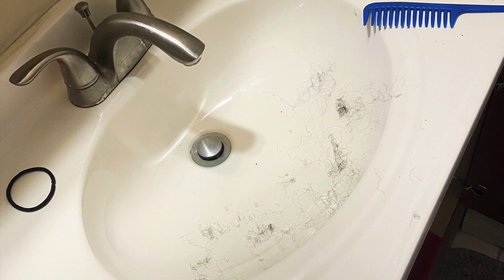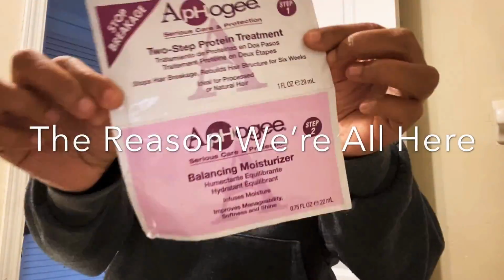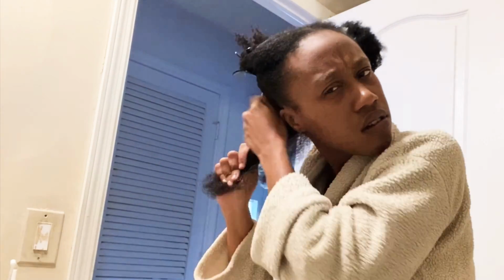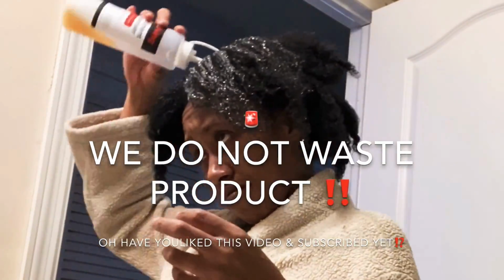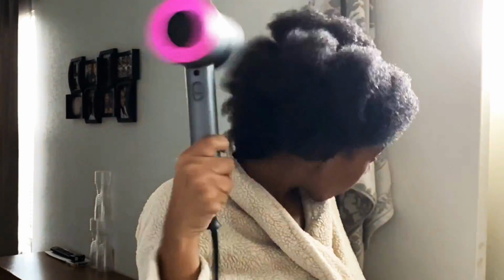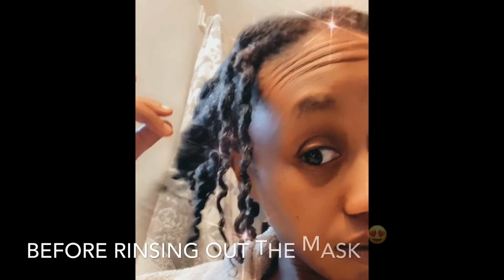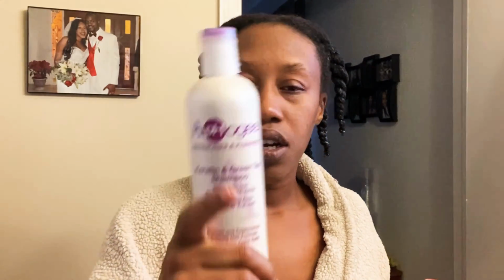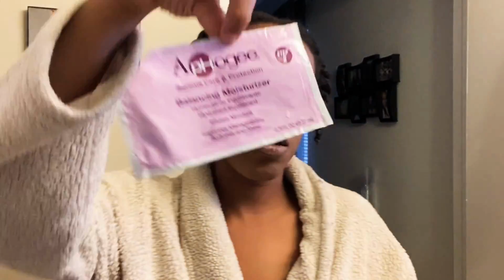How to Reverse Breakage & Strengthen Hair | Protein Treatment 💪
Hey There Kinks, Coils & Curls!!!

HAPPY MARCH 2nd Y’all 💚

Today I am doing a protein treatment cause my protective style my hair was severely breaking/shading.

But Wait...

Products Used:

Bentonite + ACV Mask w/ Oils & MY DIY Aloe Mix

THE MANE CHOICE | Heavenly Halo Herbal Hair Tonic & Soy Milk Deep Hydration Mask

FACTS ABOUT MY HAIR:

 I have High-Porosity Kinky/Coily hair.

And also 4a/4b coils, fine strands & medium density.

New Upload Schedule:
Tuesdays & Saturdays
I’ll definitely upload two videos a week.
*Also I will try get at least one shooting-vlog per month